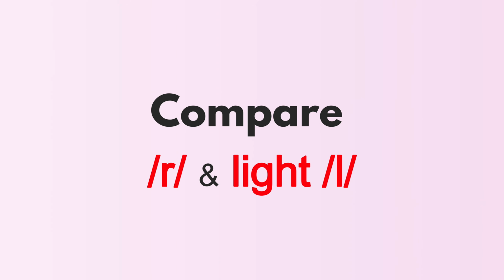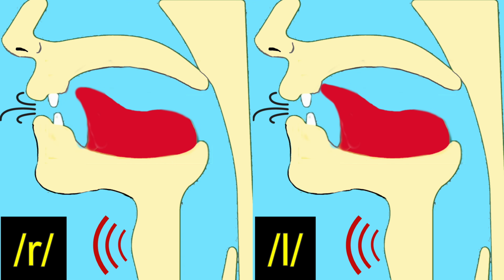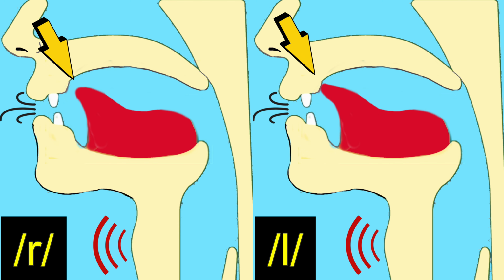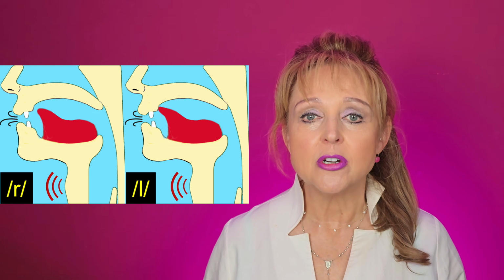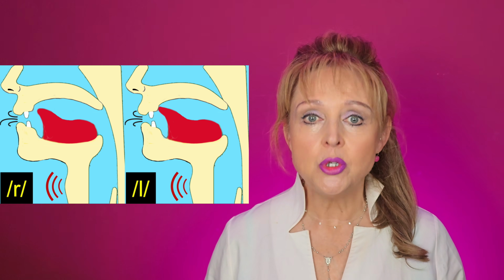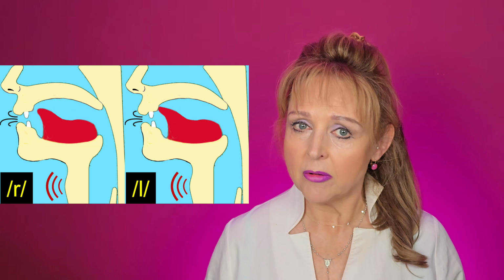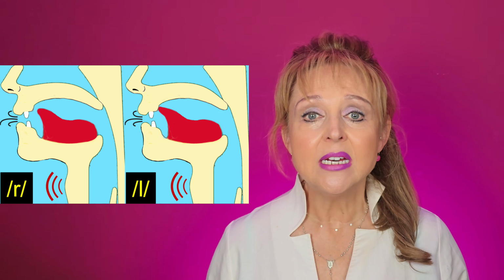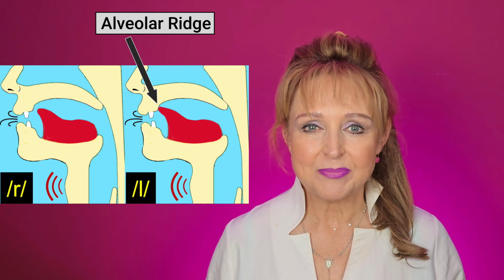R vs L: Master the Sounds English Learners Struggle With Most (Step-by-Step Guide)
Struggling with the R and L sounds in English?

You're not alone. These are two of the most commonly confused consonants for non-native speakers, particularly for learners whose first language doesn't include these sounds.

In this lesson, I break down the R sound (as in red, rain, right) and the light L sound (as in let, lip, light) side by side, so you can clearly hear, see, and feel the difference.
What you'll learn:

* Exactly how to position your tongue for R vs L
* Why your lips behave differently for each sound
* How to use a mirror to check your mouth position
* The tongue awareness trick that makes the difference click instantly
* Minimal pair practice: lip/rip, light/right, lead/read, glass/grass, belly/berry and more
* The most common R and L mistakes English learners make — and how to avoid them

Whether you're a beginner or an advanced learner, this clear, visual breakdown will help you produce both sounds accurately and confidently.
Perfect for: Japanese, Chinese, Korean, Spanish, Arabic, and Portuguese speakers, ESL students, pronunciation coaching, and accent reduction practice.